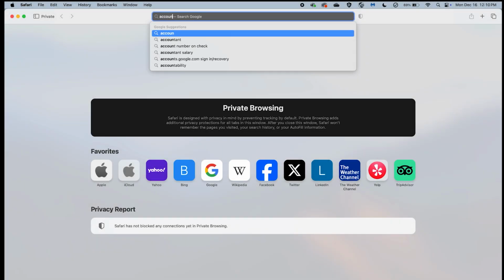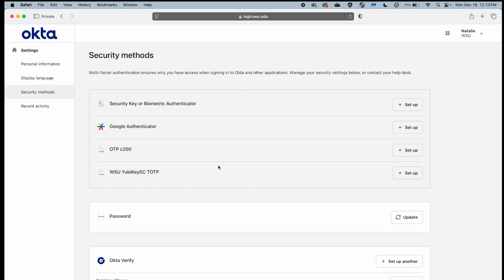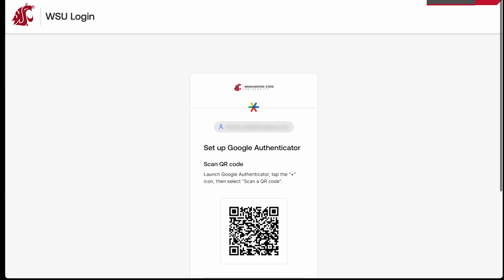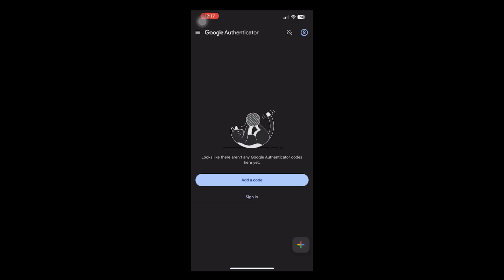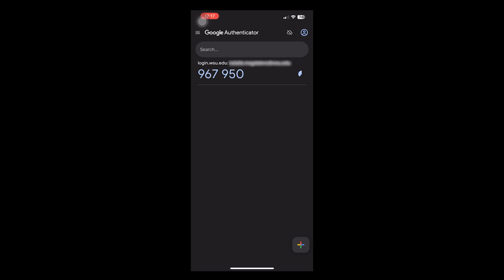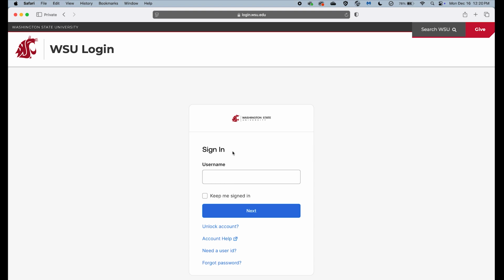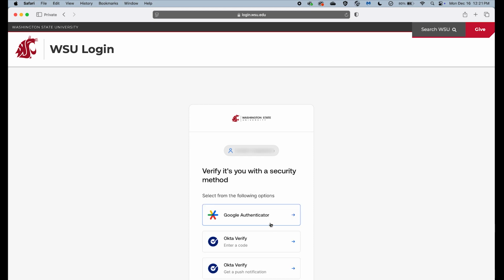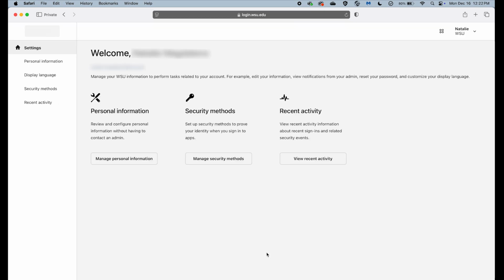How to Set Up Google Authenticator for MFA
In this video, we are demonstrating how to set up and use the Google Authenticator mobile app for Multi-Factor Authentication, also known as “MFA.”